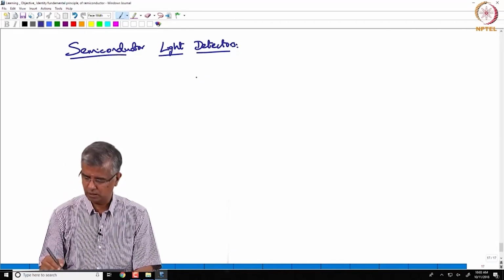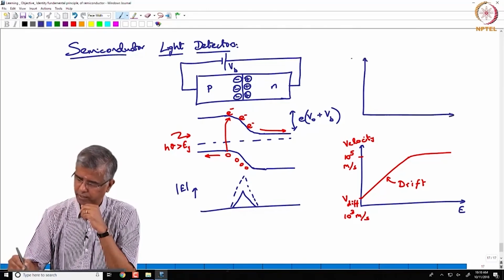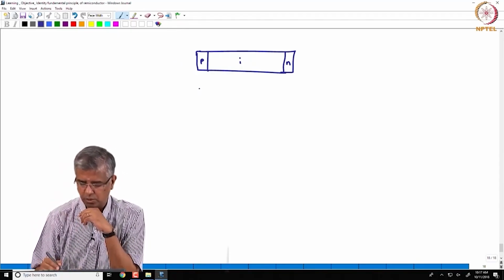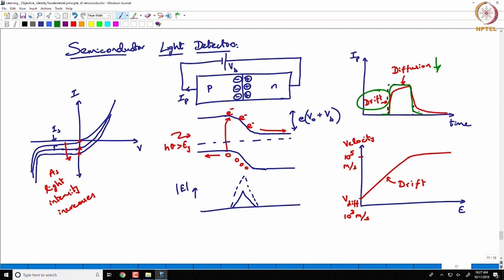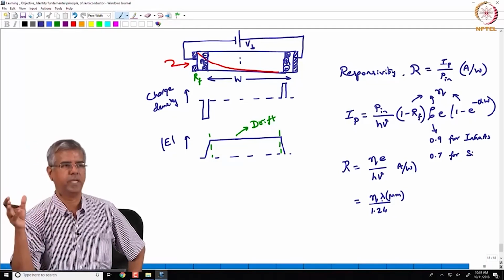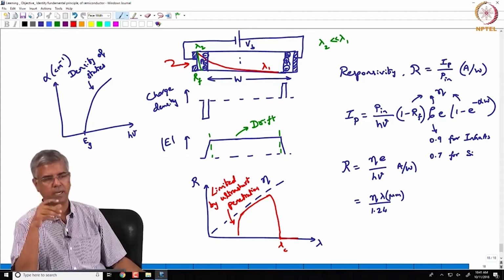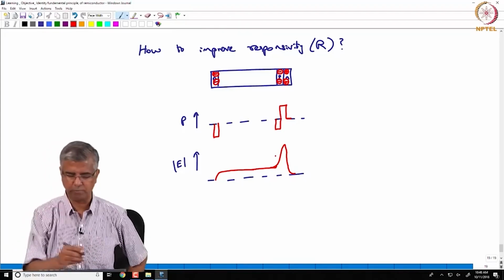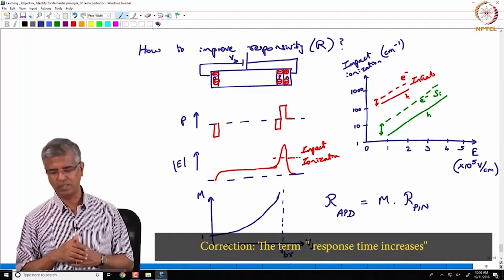Semiconductor Detectors 1